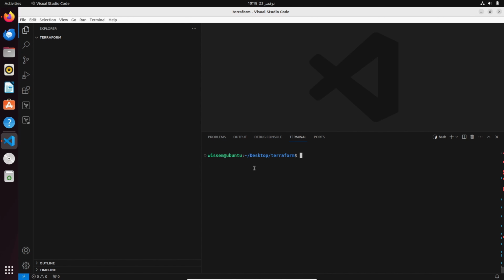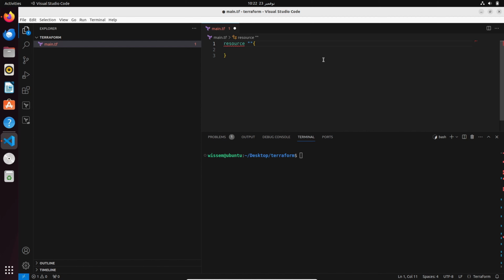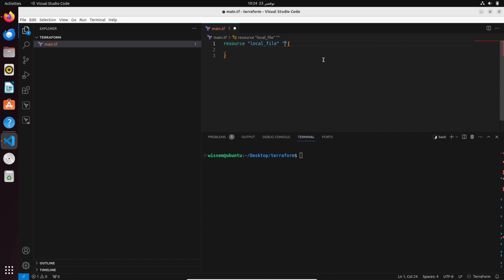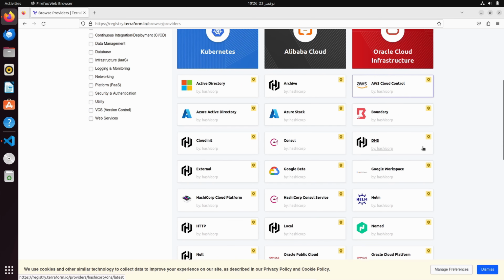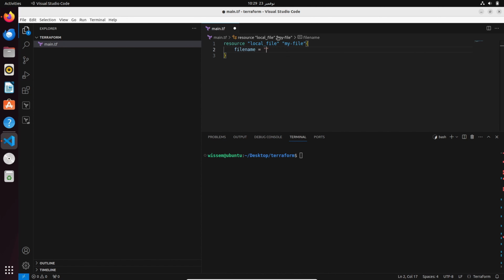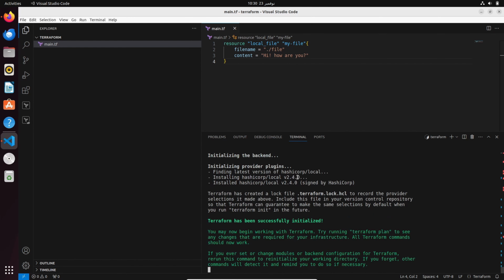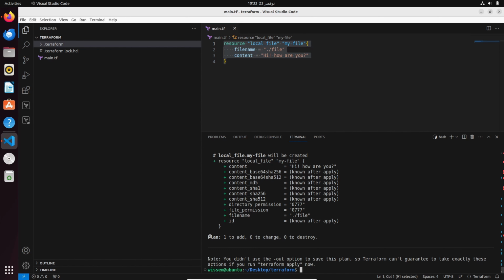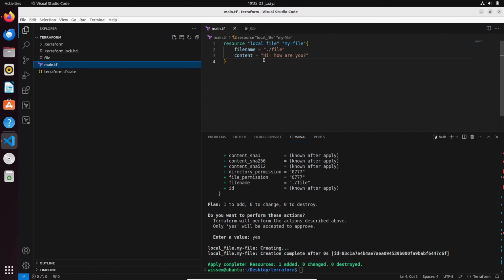Terraform Tutorial | Terraform Basics | How to write terraform code (Step-by-step guide)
In this video, we go hands-on and create our first real resource using Terraform. You’ll learn how to translate infrastructure requirements into Terraform configuration files and follow the complete workflow from writing code all the way to deploying actual infrastructure. This lesson connects the theory you’ve learned with practical, real-world usage so you can confidently start building your own Terraform projects.

🚀 Topics Covered

✅Writing a Terraform configuration to define your first resource
✅Understanding how resource blocks work and how they map to real infrastructure
✅Initializing your project with terraform init
✅Previewing your changes safely using terraform plan
✅Deploying your resource using terraform apply
✅Seeing the full Terraform lifecycle in action: code → plan → infrastructure → verification